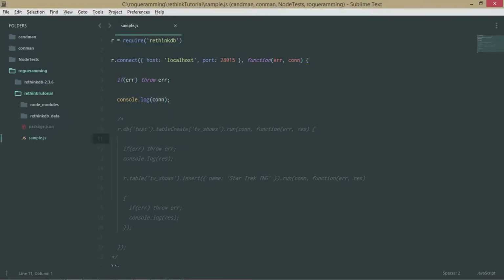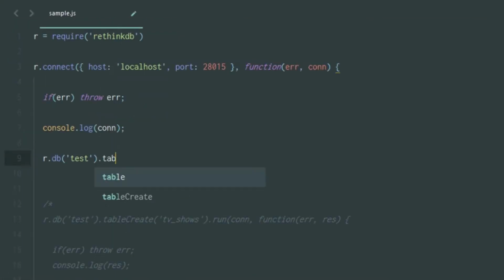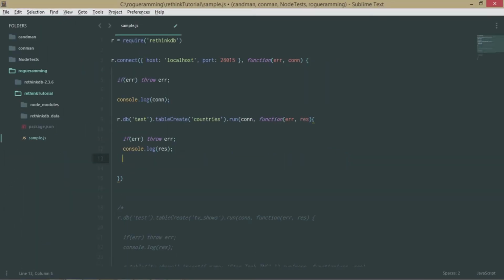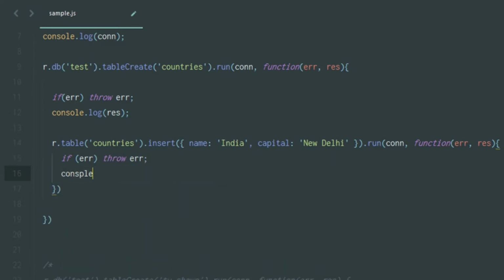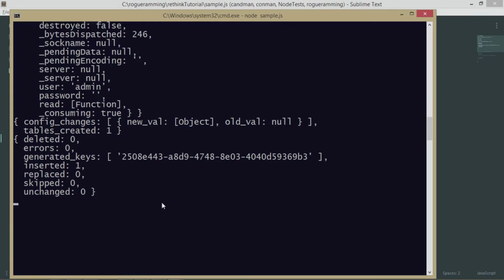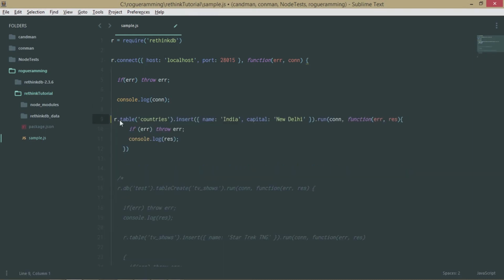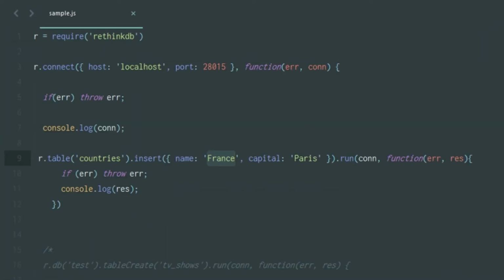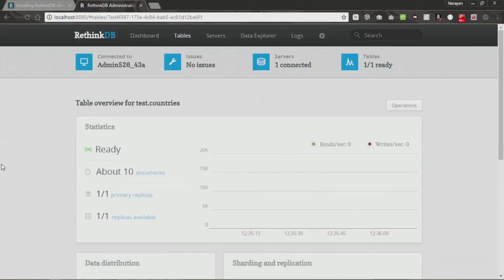RethinkDB - 03 - Creating a Table and Inserting Documents (Rows)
In this video I'll quickly show how we can create a table and insert documents or rows inside the same.

RethinkDB by Rocky DeRaze